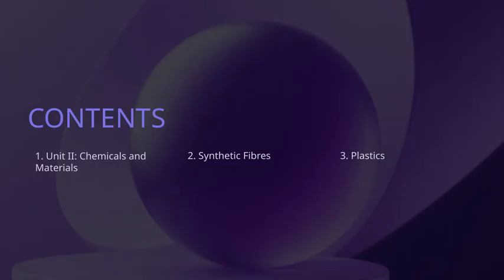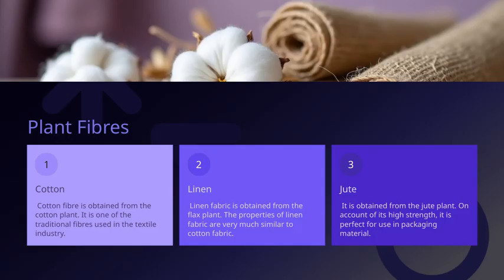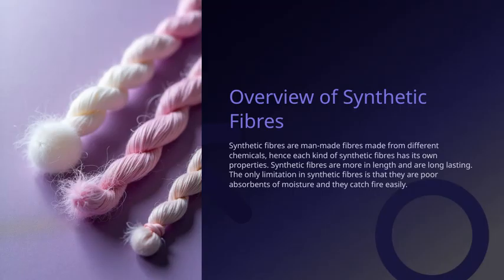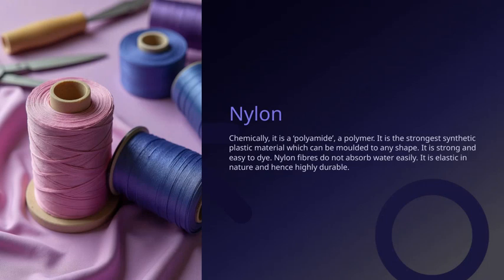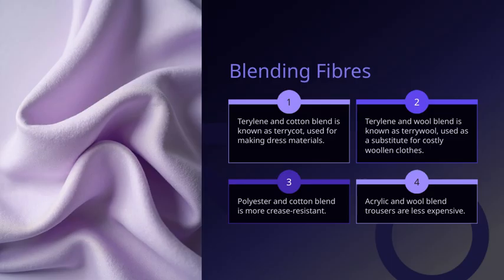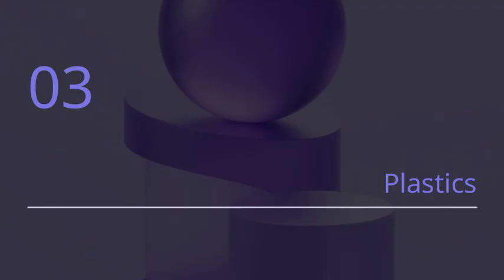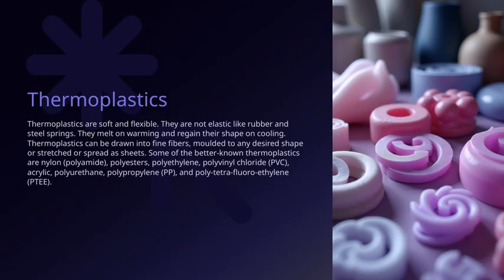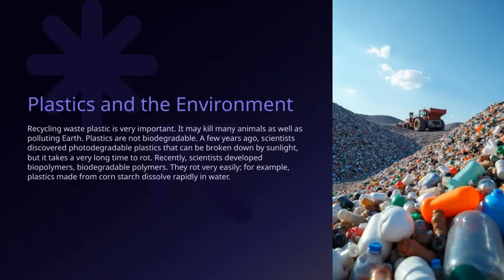Class 8 SCIENCE | Synthetic Fibres and Plastics | Complete Tutorial | ELCAAS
"In this video, we explain Synthetic Fibres and Plastics for Class 8 SCIENCE in a clear and easy-to-understand manner.